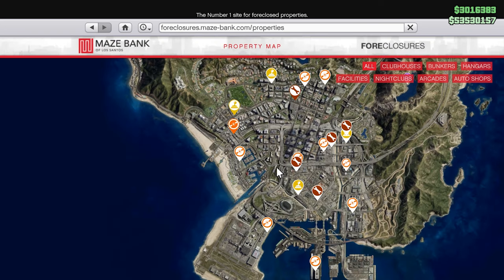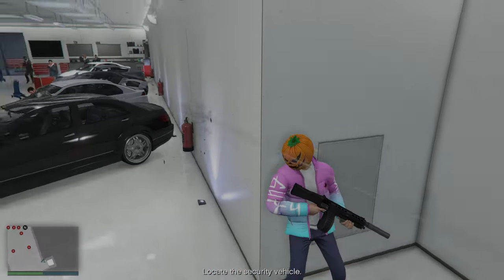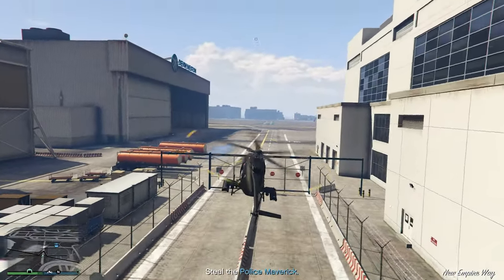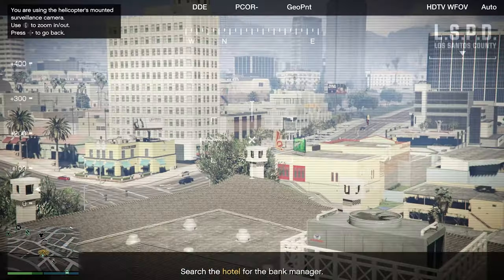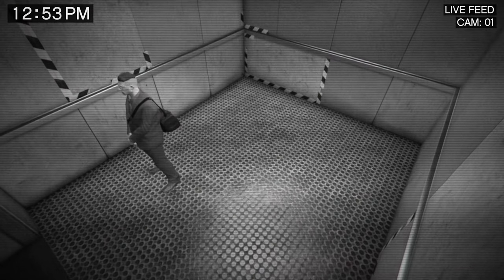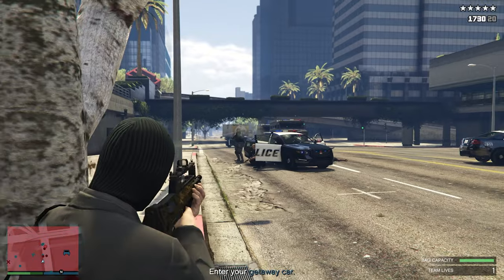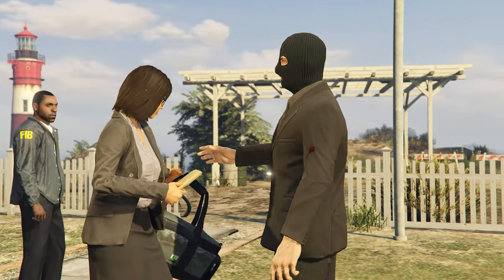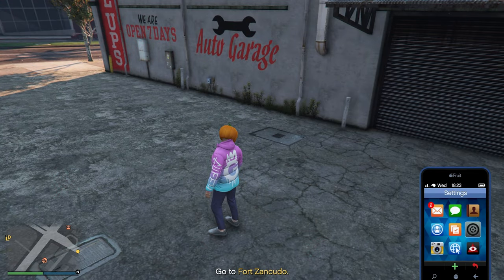Fast, Easy, Union Depository Heist Contract Guide SOLO 2023! GTA 5 Online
FAST EASY SOLO GUIDE 23 MIN COMPLETE.

0:00 INTRO
1:46 ELEVATOR KEY MISSION
6:35 VAULT CODE MISSION
11:38 THE ROBBERY HEIST